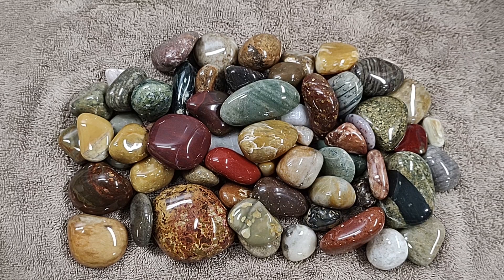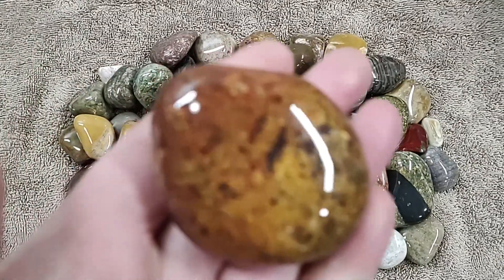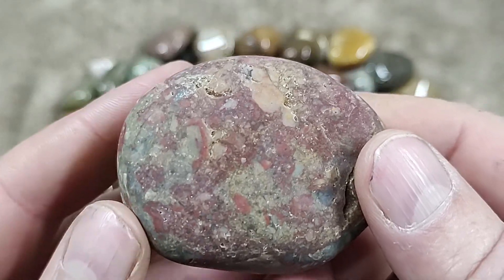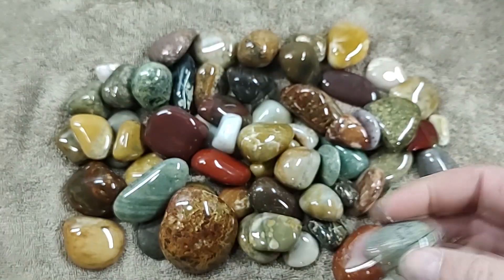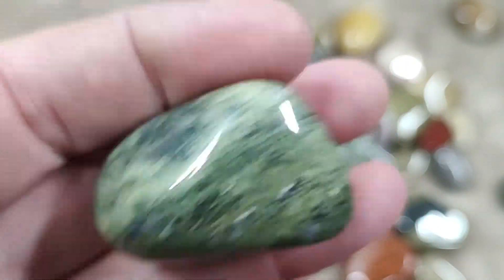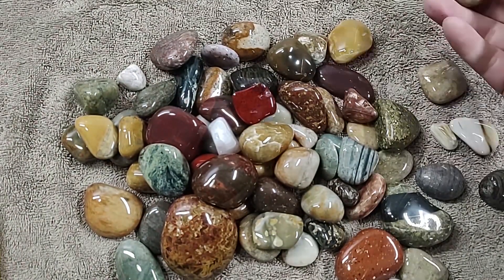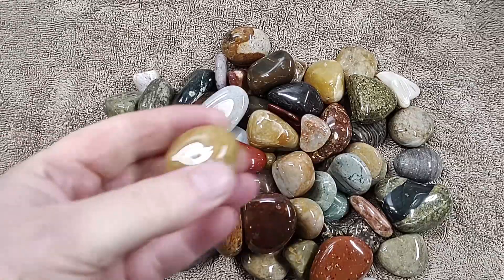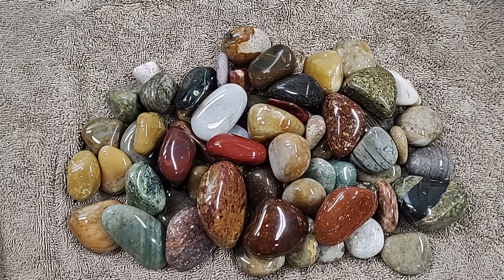The Reveal of the Polished Rocks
This is the follow up to the Cleaning of the Rocks after the Polish Cycle. Look at these beauties!!!  Can rocks be Sexy???